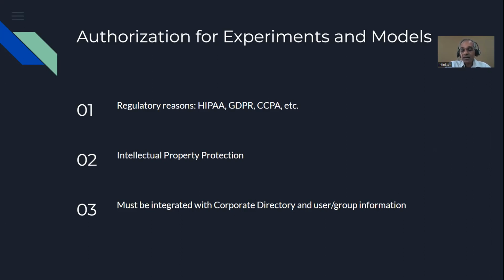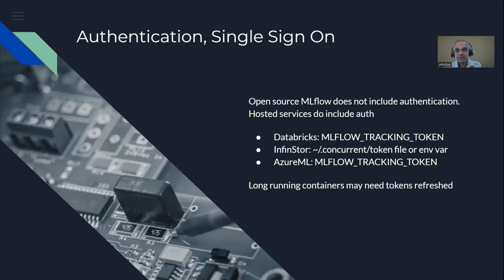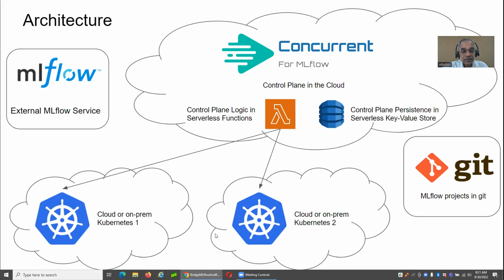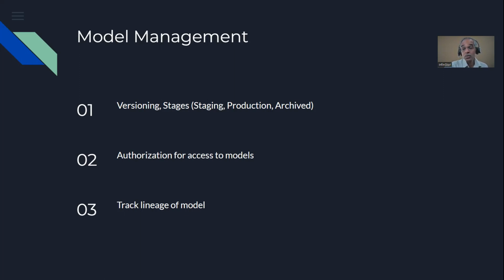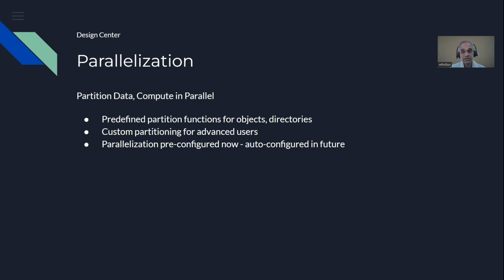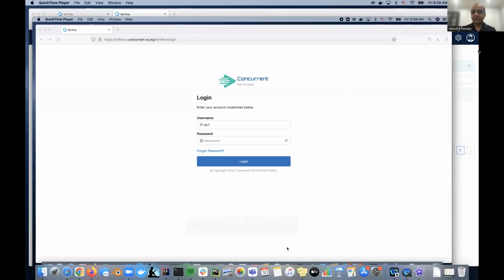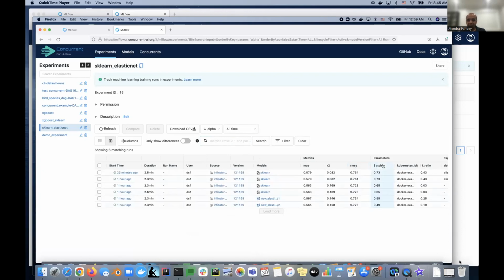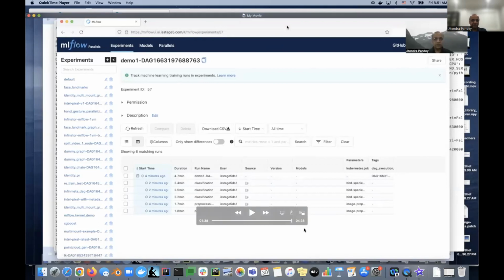Deep Dive Kubeflow Issue #6647 - Bridge MLflow and Kubeflow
This is a recording of the Kubeflow Community Meeting on Sep 30, 2022 to discuss Kubeflow Issue #6647 - Bridge Kubeflow and MLflow